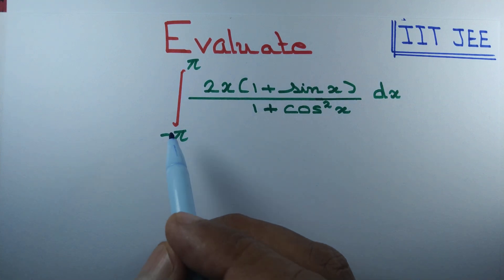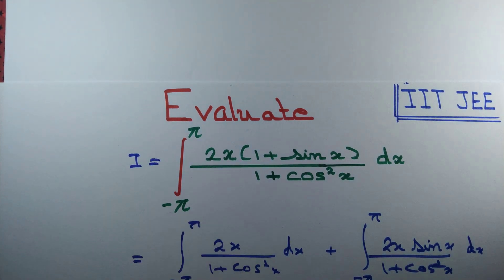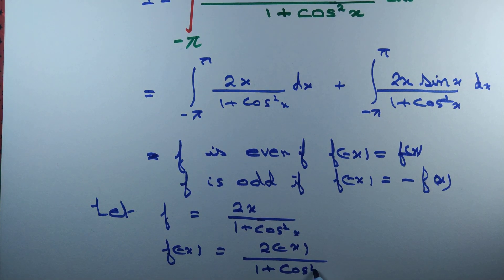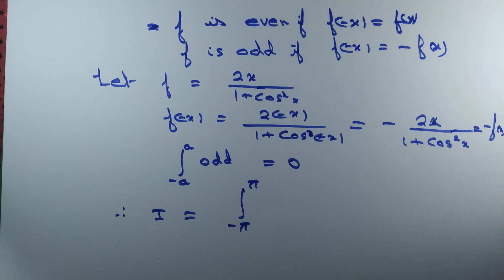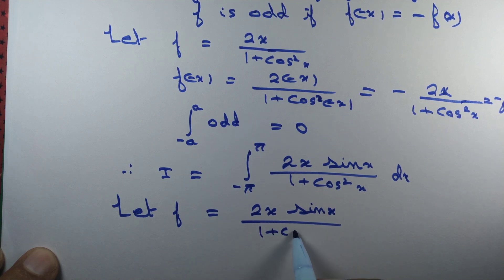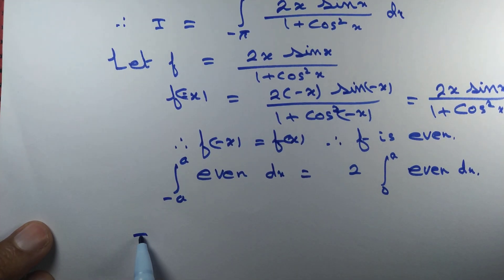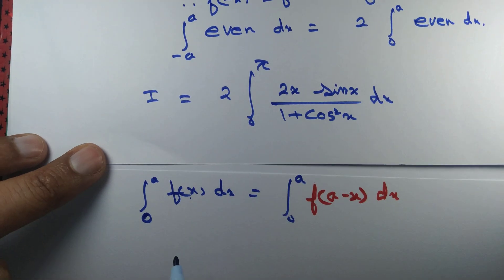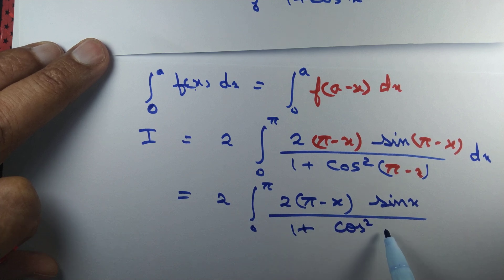Evaluate the integral of 2x(1+sin x)/(1+ cos^2 x) as x varies from - pi to pi I IIT JEE I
We evaluate the integral using properties of definite integral.